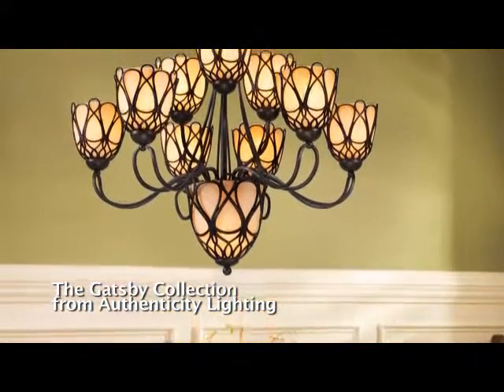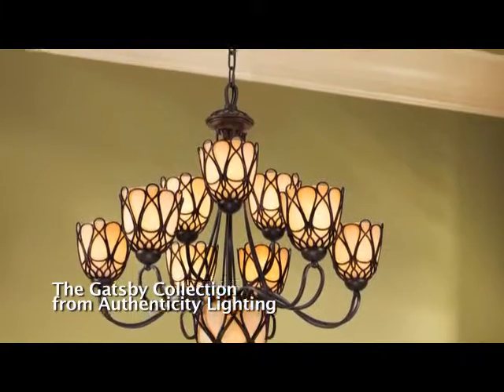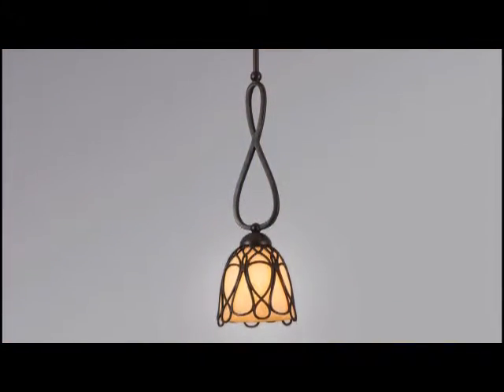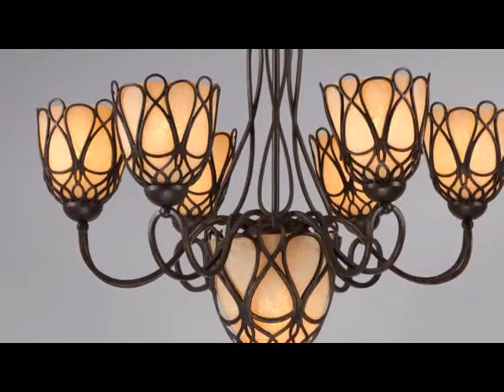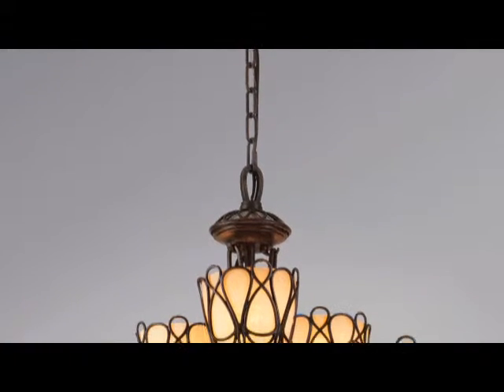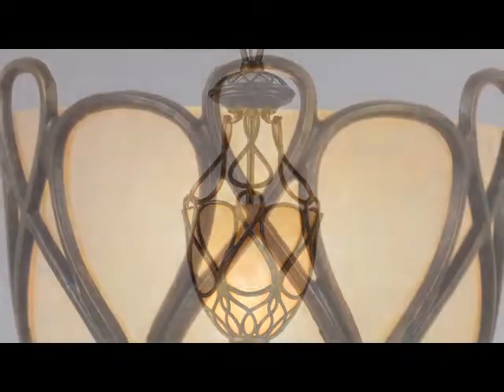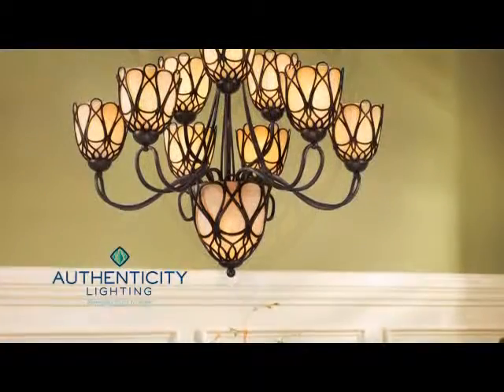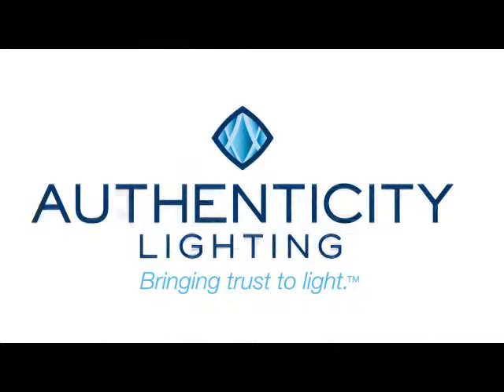Gatsby Collection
Early 20th century America had a carefree sensibility that mixed aristocracy and high design. The Gatsby collection harkens back to that time. Iron cages made in loss wax metal castings, hand crafted to hug the petite glass urns, give this collection a signature of authenticity. The handcrafted look and organic shape of each element allow this series to fit comfortably in almost any room decor.